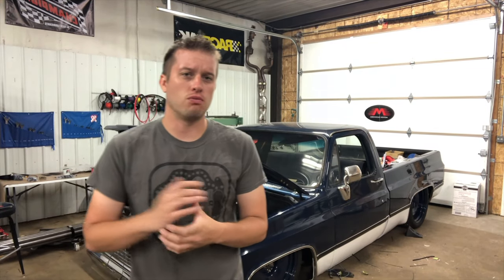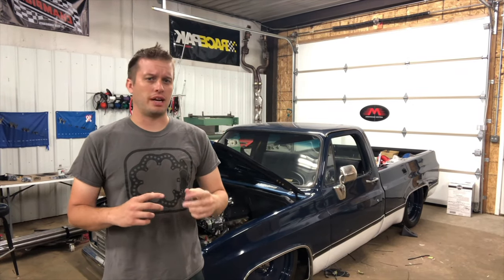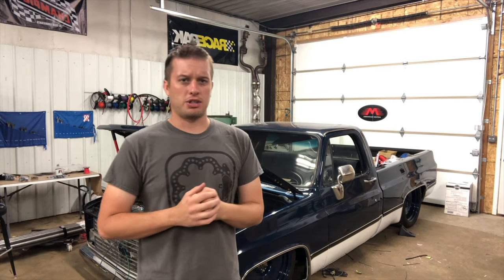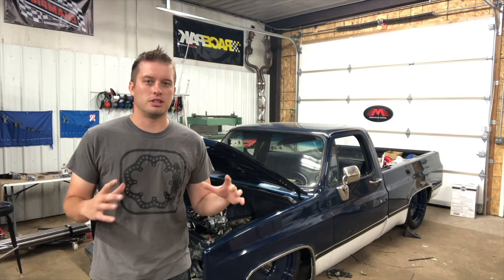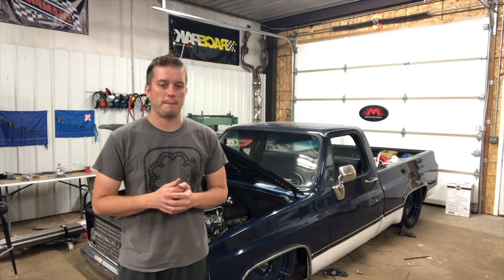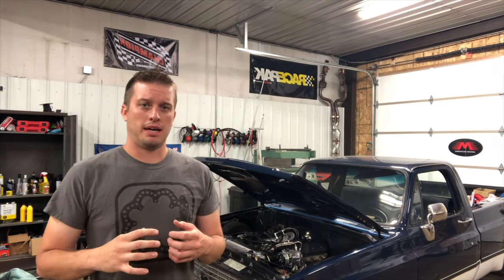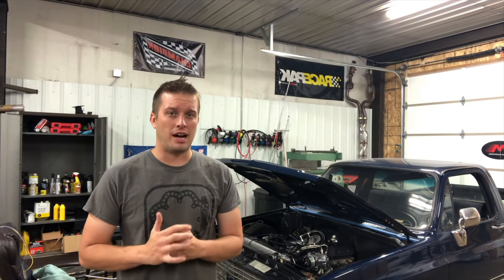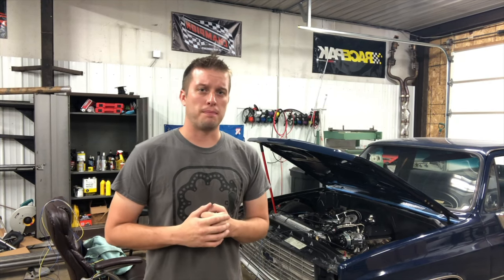1000HP Cooling System (Motion360 EP8) Part2: Cooling Fan Selection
Turbocharged Street Cars are MEAN to a cooling system.  We discuss why picking the right fans for your radiator can make or break your project.  If you haven't watched Episode 7 DO THAT NOW!  Motion Raceworks is here to help you build better, faster, and more usable street and race cars!